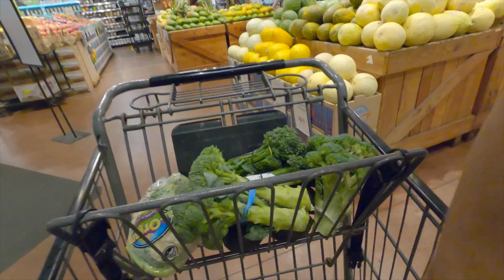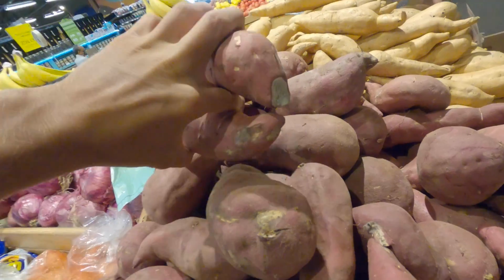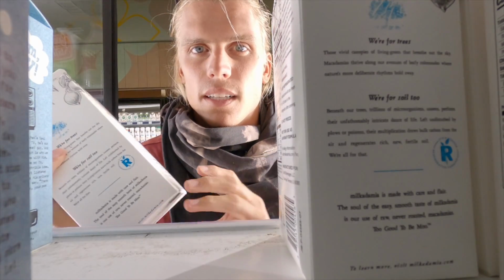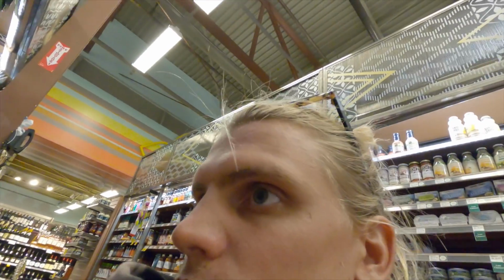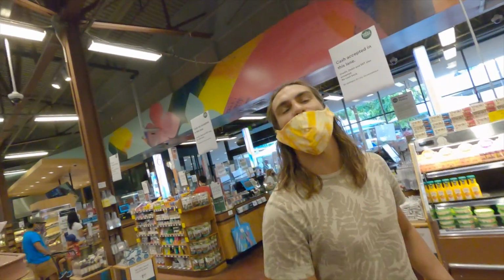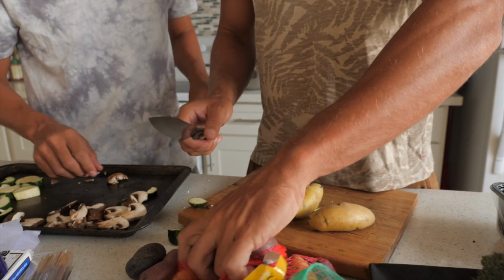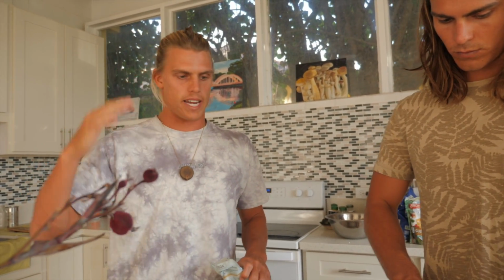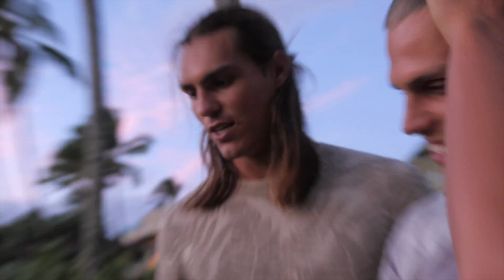WHAT WE EAT AS PRO SURFERS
🚀 Try my Spaceship To Many community FREE for 7 days — daily practices to reactivate your Spaceship. Price goes up every 100 members, lock in the founding rate On this weeks vlog, Koa scores an epic sandbar boogie and seabob session with Shmike, Jess and Jay Alvarrez. The brothers shop at Wholefoods and break down their diet and grocery list, and end off the day by cooking up a storm and watching another magical sunset!

The song at the end is by our talented friend Connor Brondes

Grocery List:

Brocolli
Brocolini/Tender stem broccoli
Cauliflower
Avocados
Lettuce
Kale
Turmeric
Carrots
Brusselsprouts
Zucchini
Apples
Mushrooms
Miso Mayo
Fingerling Potatoes
Onions
Sweet Potatoes
Dark Chocolate
Salmon Fillets
Smoked Salmon
Eggs
Mac Nut / Almond / Oat Milk
Grass-fed Butter
Organic Chicken Breasts
Grass-fed Steak
Maya Kaimal Sauce
Primal Kitchen Avocado Oil Dressing
Popcorn
Bullet Proof / Go Macro / Pro Meal Protein Bars
Tortilla Chips
June Shine / Flying Ember Hard Kombucha